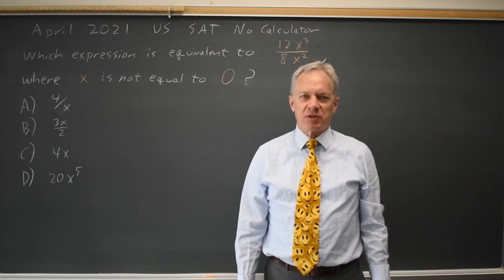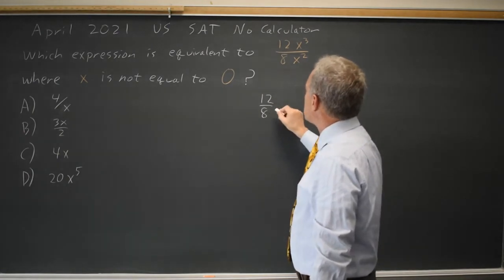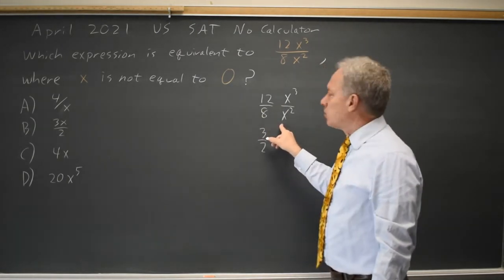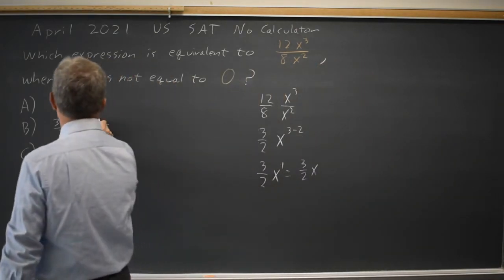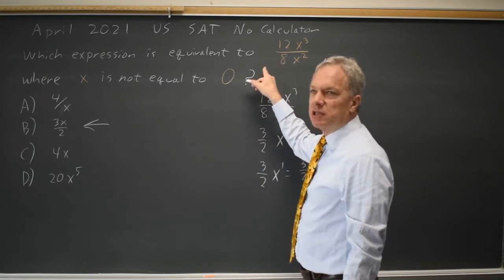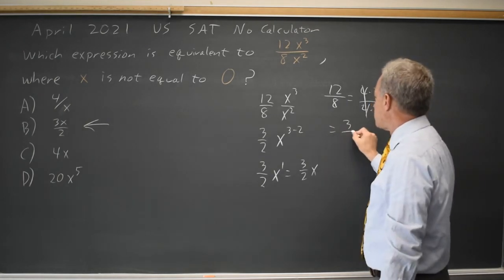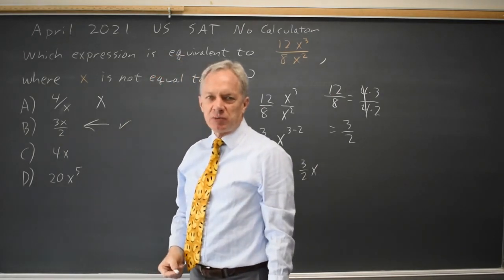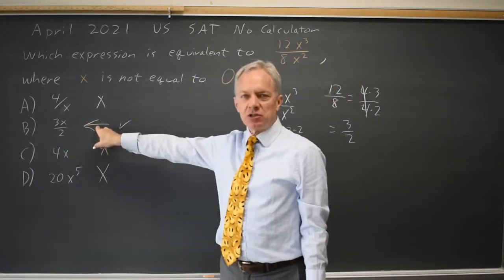Apr 2021: Rational expressions #3-1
Which expression is equivalent to 12x^3/(8x^2 ) , where x is not equal to 0 ?